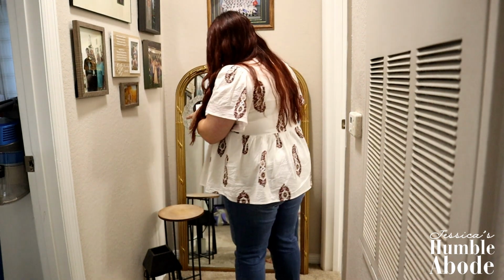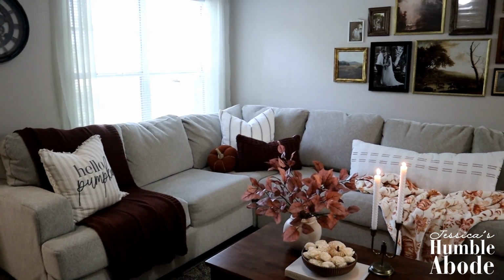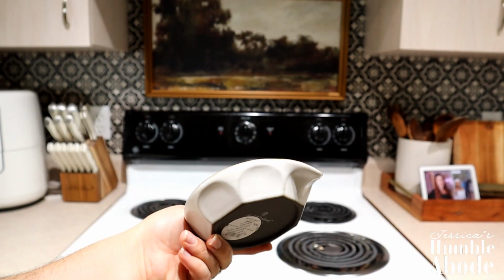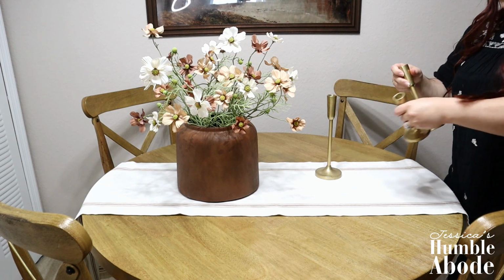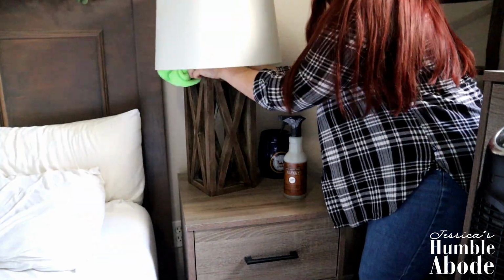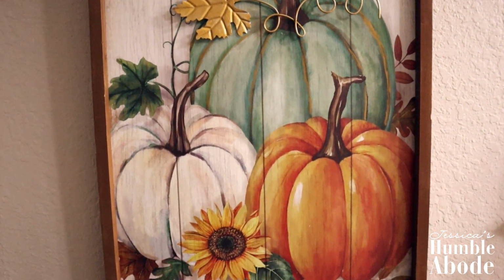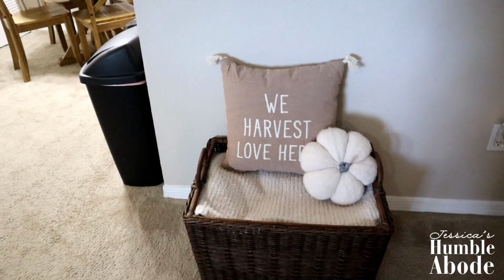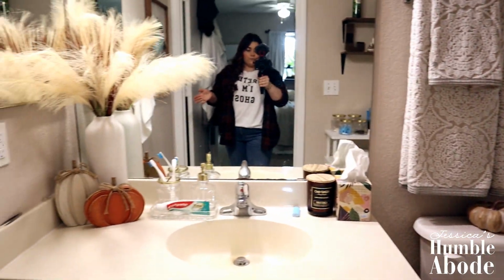Fall Decorating & Baking Marathon + Home Tour | Fall Decorating Inspiration | Fall Apartment Ideas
In this video, I'm sharing lots of fall decorating and baking inspiration with all of my fall videos from last year, including my home tour! Cozy up and enjoy.